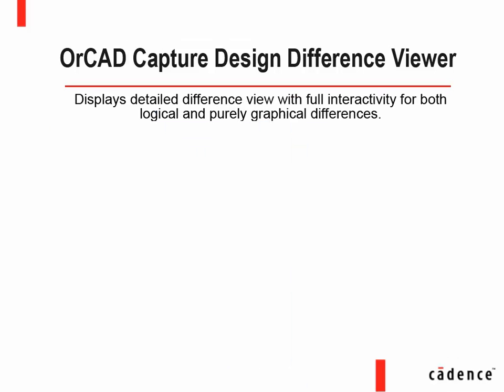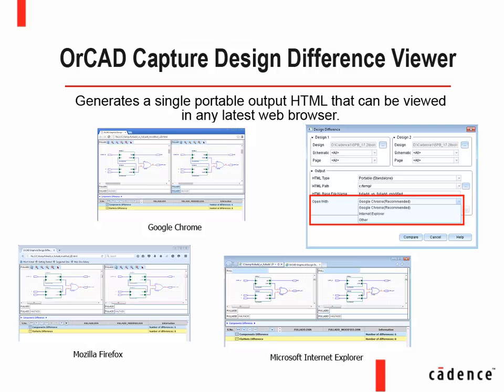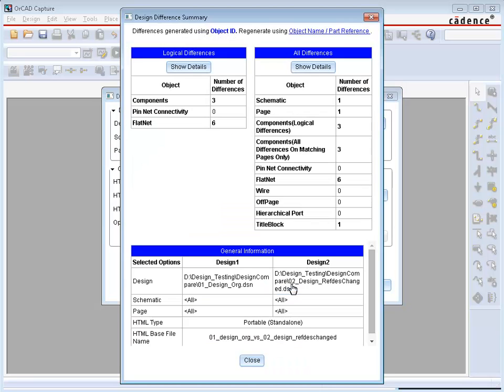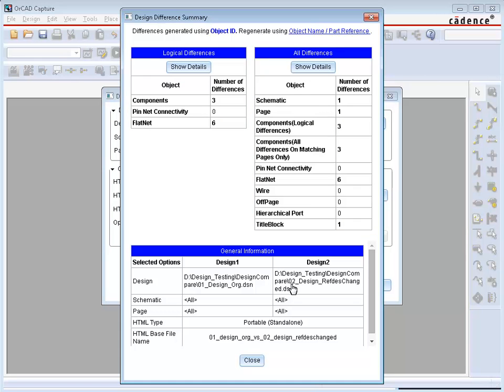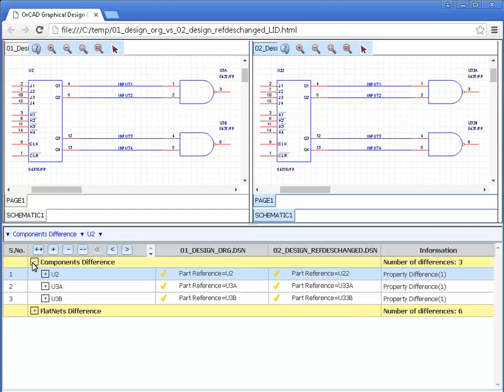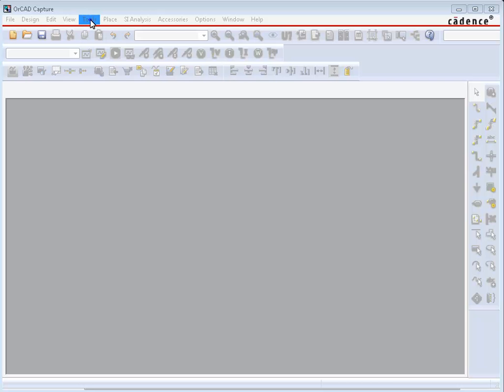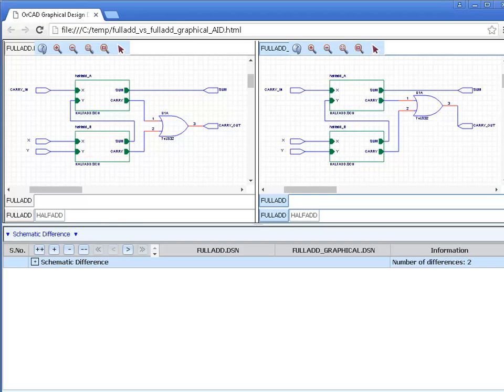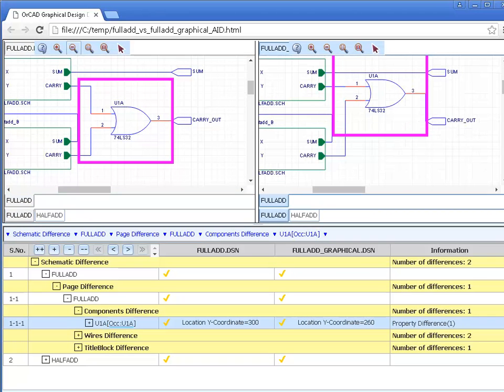Design Difference Viewer 17.2-2016 | OrCAD Capture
The Graphical Design Difference Viewer is a powerful, real-time, design difference, visual review utility in OrCAD Capture with the ability to perform logical as well as graphical comparisons on a page-by-page basis. The Graphical Design Difference Viewer generates an interactive single-report HTML file that is platform and tool independent, a unique viewing feature to identify the differences leading to changes in circuit behavior as well as differences based on individual object level, thereby helping address the specialized needs of the users.